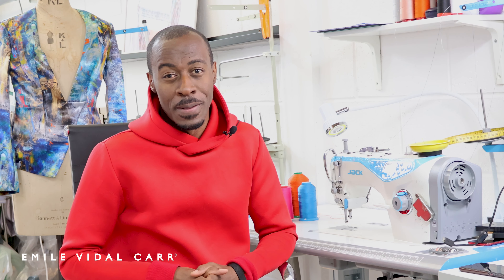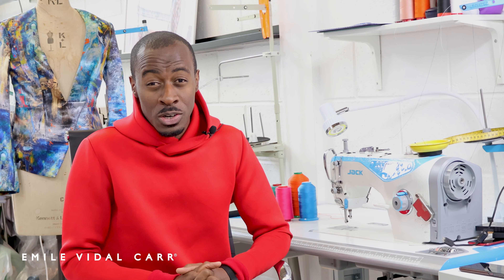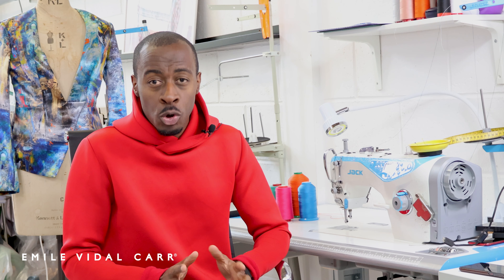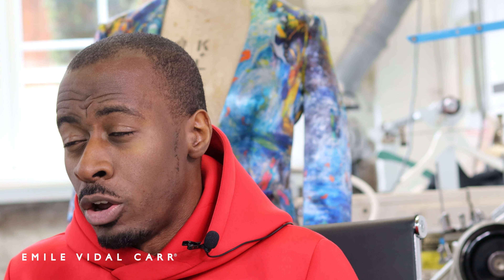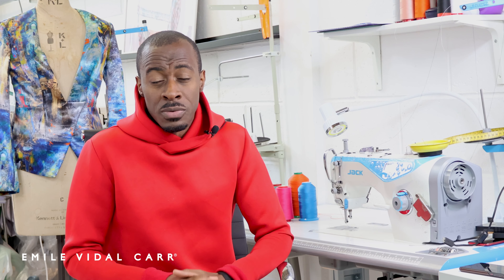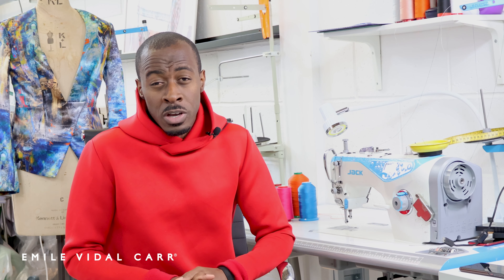How to start a Fashion Brand for under £500 | Creating Your Own Fashion Brand on a Shoestring Budget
The most common question I get asked is ‘how much does it cost to start a fashion brand?’

This is a video I have done previously so click on the pop up banner at the top but I’ve turned that question on its head a bit and given you an idea of what one can achieve with a set budget.Within the realms of starting a fashion brand £500 can safely get you any of the following:

1. Basic White label items with your logo printed on. When I say basic white label, I mean china stock and when I suggest printing because you will get more for your money with printing that embroidery. Lets say you want to start with branded t shirts, you will probably be able to get anywhere between 20-50 branded t shirts for £500.

2. Buy vintage items and customs them or even resell them as they are but with your brand label in there. Whenever you buy vintage clothes, you always, always, always, always, always should wash it first. The designer in me prefers that you either customise it or repurpose it so it’s got your own creative flair. I would say with £200 you can get at least 20 items from a charity shop that you build a collection from. Then you would go to the fabric shop and spend about £150 or so on fabrics. Wishing and ironing will cost you about £50 then labels will cost another £50.

3. Buy dead stock from a factory that is selling items that haven’t passed quality control checks. This is a pretty unique way as you not only need to know where the factories are, but you need to know when they are selling these goods, as well as having a good relationship with them and knowing who you can sell partially faulty items to as your customer base.

4. Going fabric shopping and making the clothes yourself. Even though this will cost you time, monetarily you should definitely be able to put together a collection with less than £500. My first collection was less than £500, 20 years ago.

Those of you that want more custom designs, this will require you to go through the proper channels so I’m afraid so £500 simply won’t cut it, try multiplying that by 10.

00:00 - Intro
01:07 - White Label
01:51 - Vintage
03:03 - Dead Stock
03:58 - Fabric Shopping
05:19 - Summary & Outro

How to start a Fashion Brand for under £500 | Creating Your Own Fashion Brand on a Shoestring Budget | Emile Vidal Carr